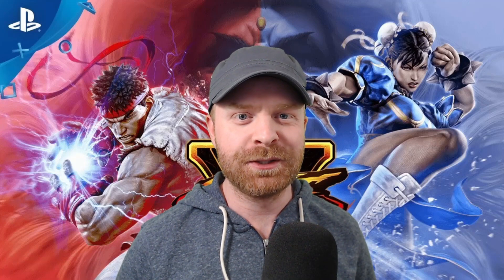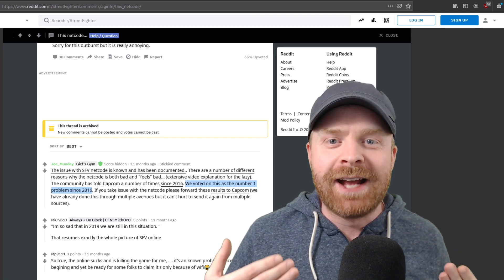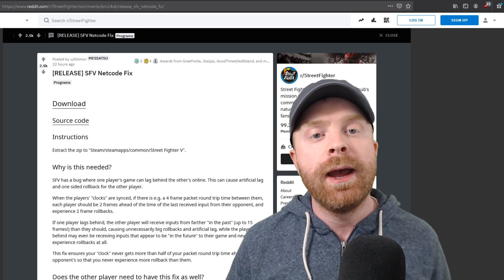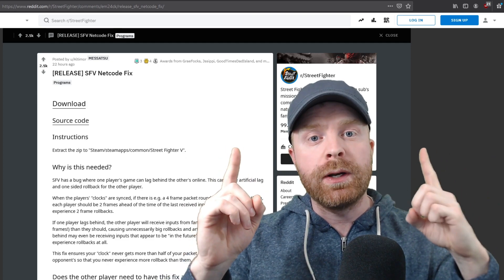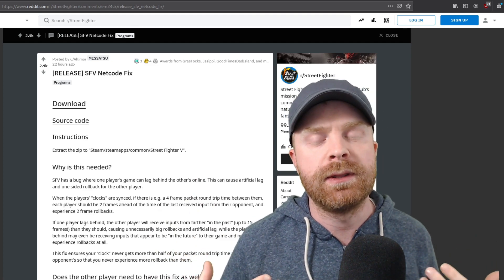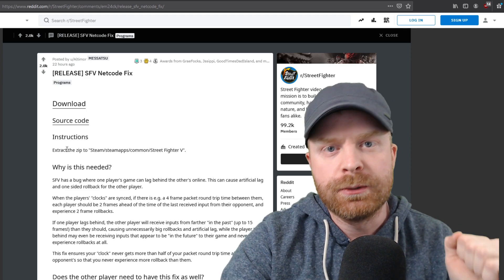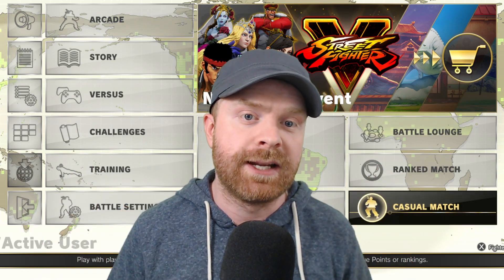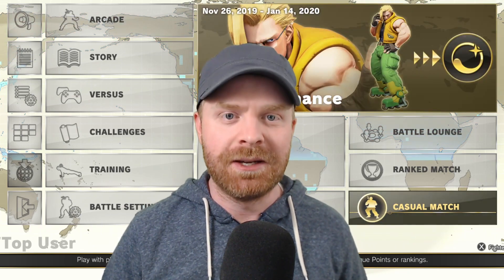Unofficial SFV Netcode Patch: What it is and how to install it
Hey All! In this video I go over the brand new UNOFFICIAL PATCH for Street Fighter V and how to install it.

***PLEASE NOTE THAT THIS IS AN UNOFFICIAL PATCH. USE AT YOUR OWN RISK***